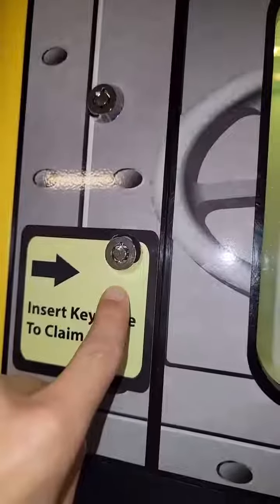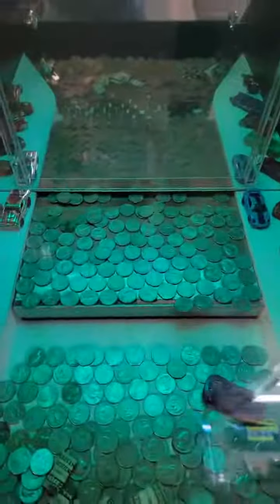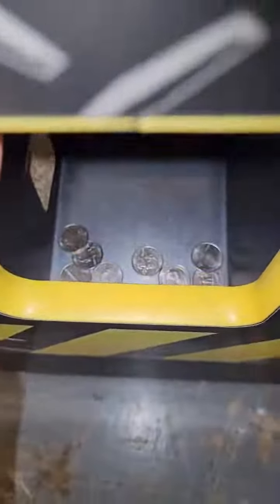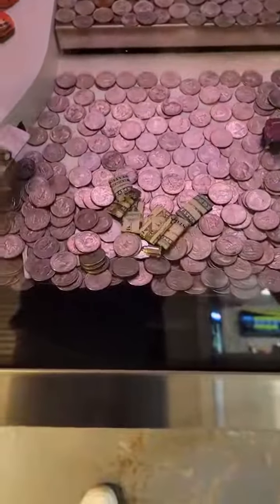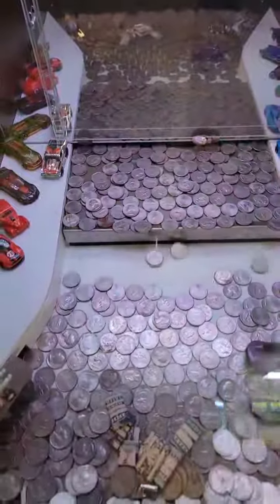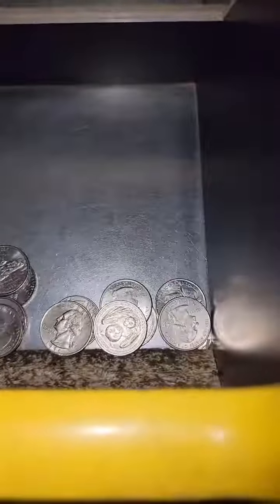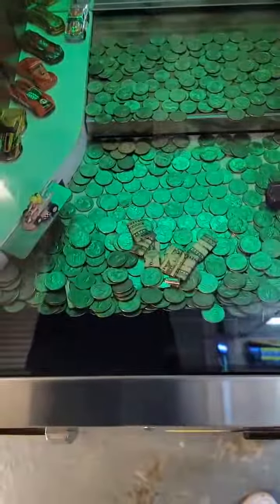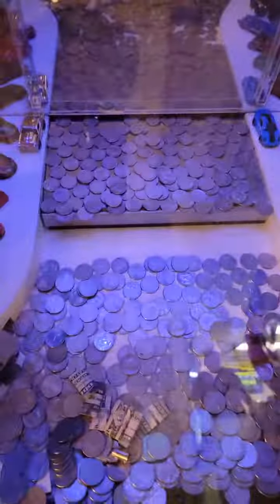There's a key in this coin Pusher! Can We win it?